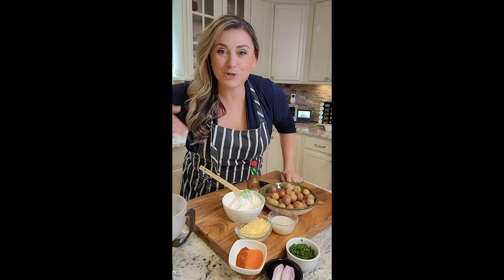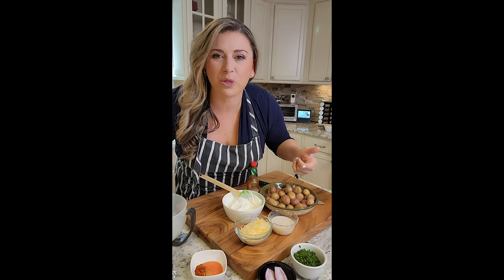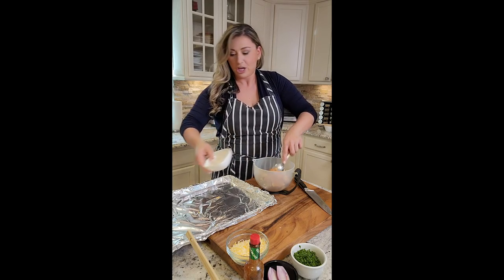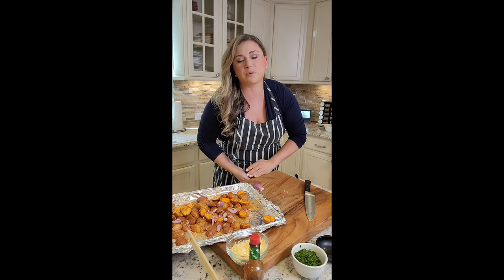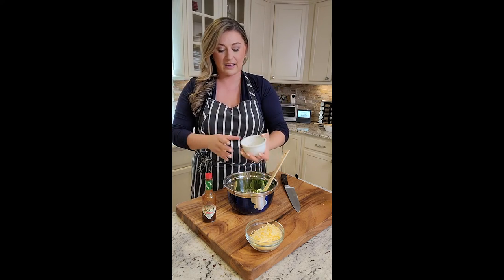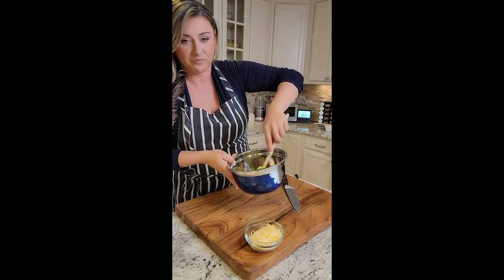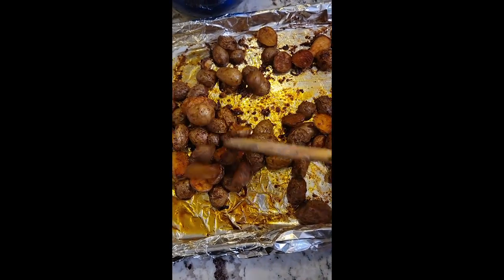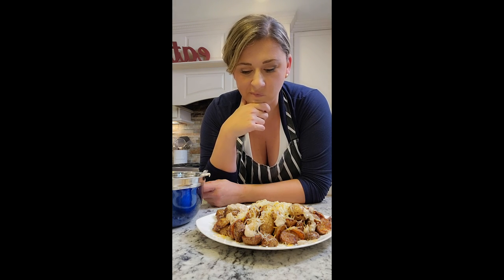Southwest Potatoes | Recipes | How to Videos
Our lemon potatoes went viral! Now, Chef Covas is trying Southwest Potatoes. What do you think?!

Chef Covas loves teaching her audience about fun, easy, family-friendly meals. Our recipes are step-by-step, easy-to-follow guides. Chef Covas believes that cooking should not be a hard task and rather a fun activity.